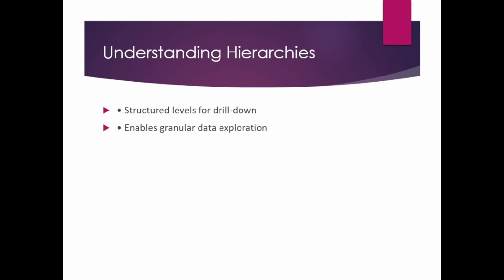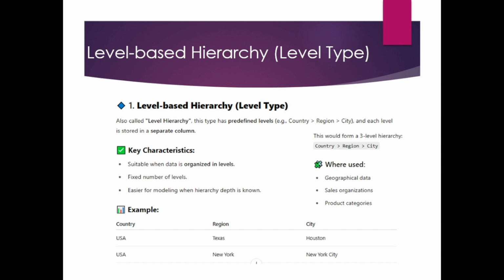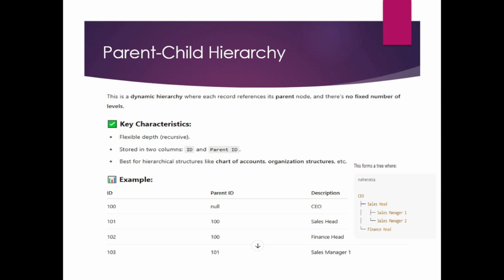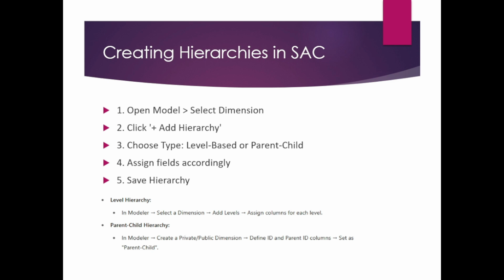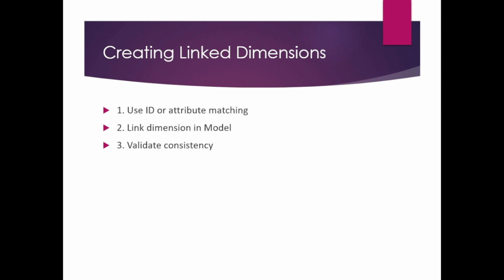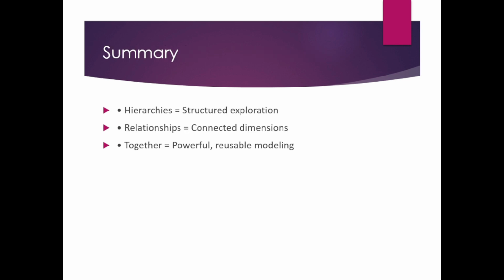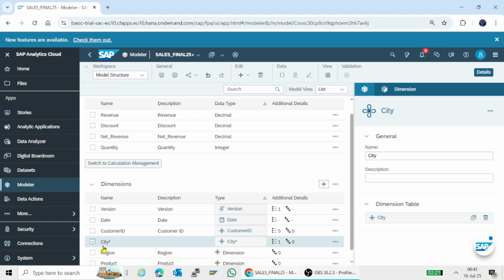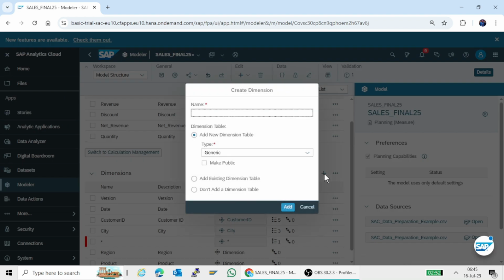Creating Hierarchies & Relationships in SAP Analytics Cloud | Master SAC Model Design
Welcome to this comprehensive tutorial on Creating Hierarchies and Relationships in SAP Analytics Cloud (SAC)—an essential skill for anyone building robust and scalable data models in SAC. Whether you’re a beginner learning to model data or a BI consultant working with enterprise datasets, this video will guide you step-by-step through the process of creating both hierarchies and relationships in SAC models.

At the heart of SAC lies data modeling, which involves defining dimensions, measures, hierarchies, and relationships that power your dashboards and planning stories.

📌 What You Will Learn in This Video:
What are Hierarchies and Relationships in SAC?

Differences between Level-Based and Parent-Child hierarchies

How to create multi-level hierarchies in dimension tables

Using Parent Node ID and Node ID for dynamic structures

Setting up Linked Dimensions across models

Defining relationships between different datasets

Using hierarchies in SAC Stories for drill-down and filtering

Best practices, real-world examples, and performance tips

SAP Consultants working on Planning and Reporting

Students preparing for SAC certification

Any professional building enterprise dashboards or models

This tutorial is designed to help you master SAC modeling, whether you’re focused on analytics, planning, or predictive use cases.

Commenting below with any questions or tutorial requests

We're constantly publishing new videos on SAC topics including model creation, data actions, smart predict, and advanced story design.

📥 Free Downloads & Resources
Check the description for links to:

Sample CSV data for practice

Official SAP Documentation

Recommended learning paths and certification guides

✅ Summary
Creating effective hierarchies and relationships is essential to building insightful and performant SAC models. By mastering these features, you ensure that your dashboards can provide drill-down analysis, maintain consistent filters, and deliver a richer user experience.

This tutorial gives you the foundational knowledge and practical steps to build smarter SAC models—bringing clarity and intelligence to your organization’s data.